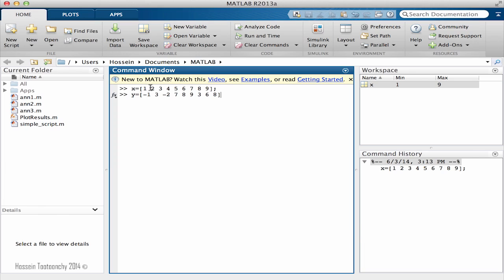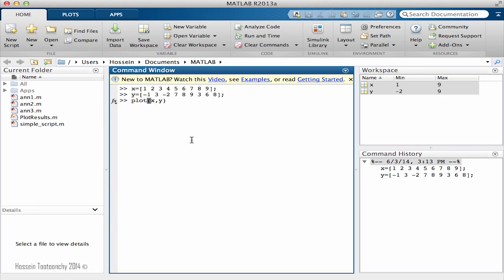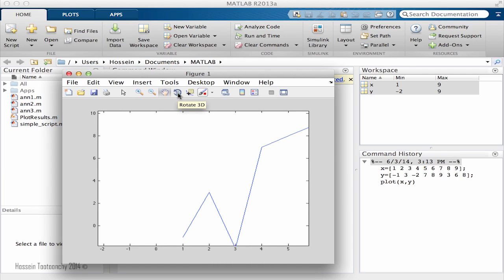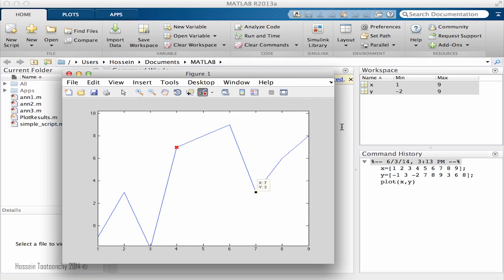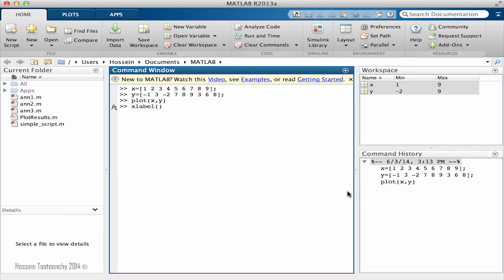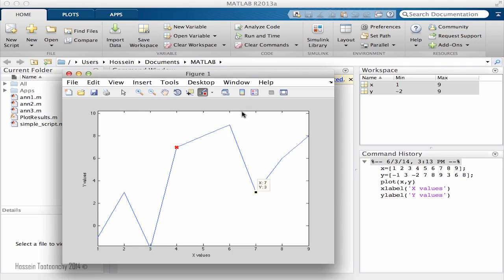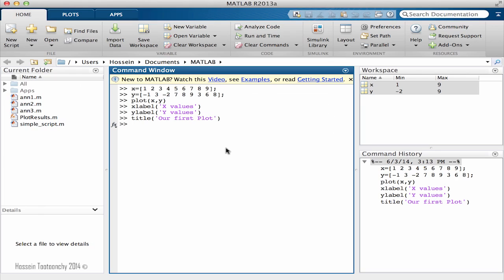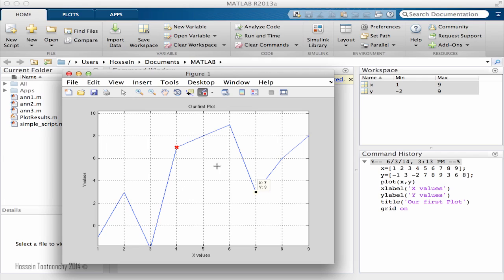1 Part 1 Plotting in Matlab